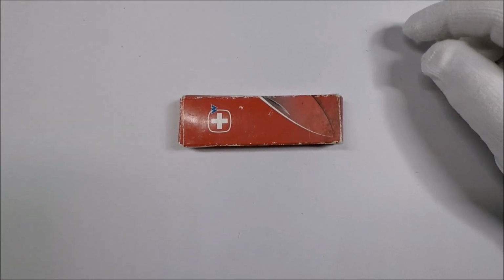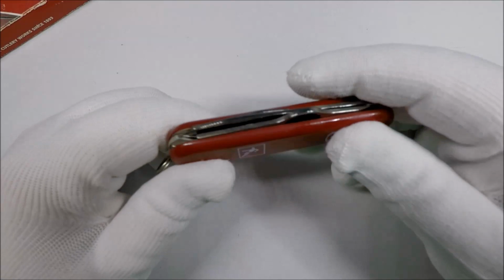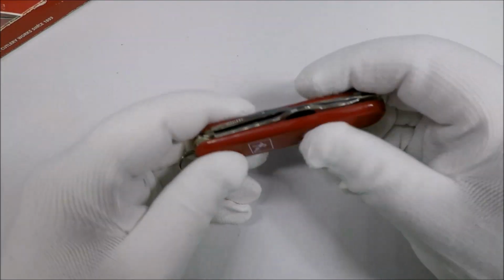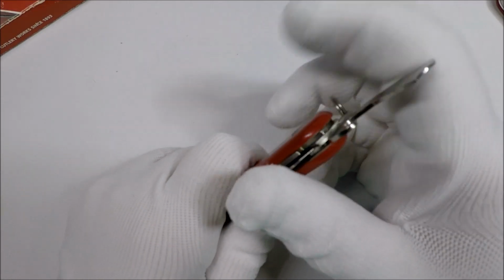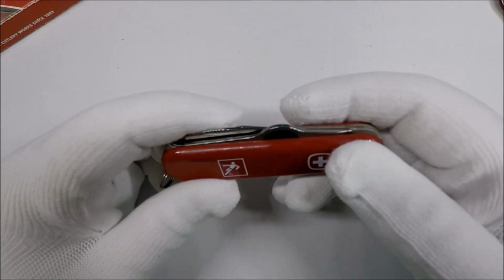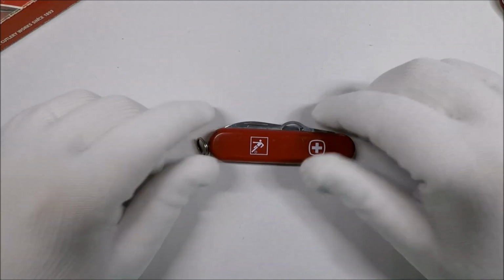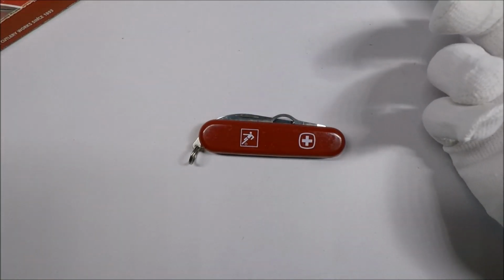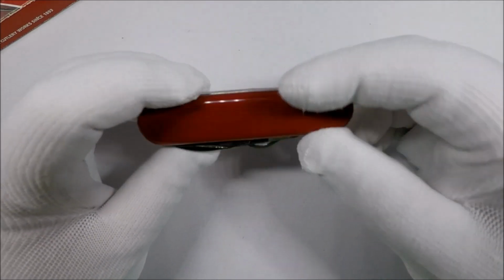Wenger Footballer 32 85mm Discontinued Swiss Army Knife Unboxing and Review